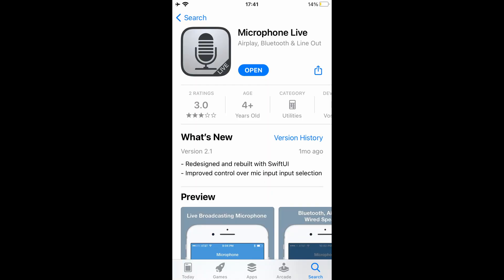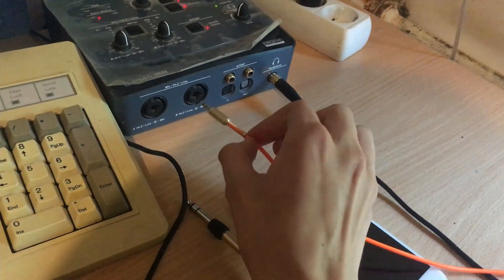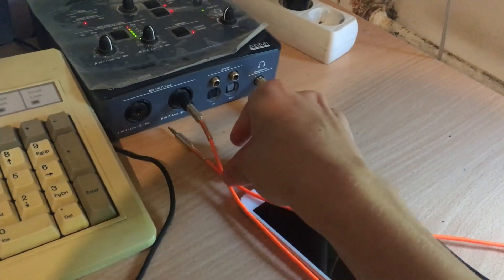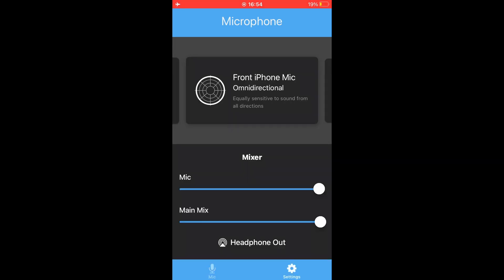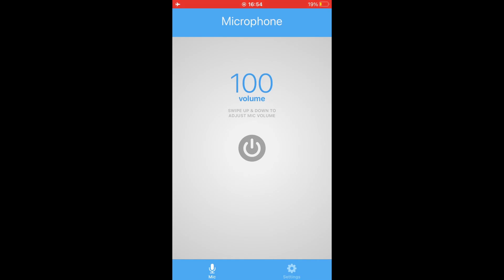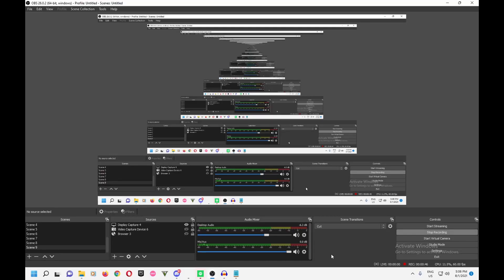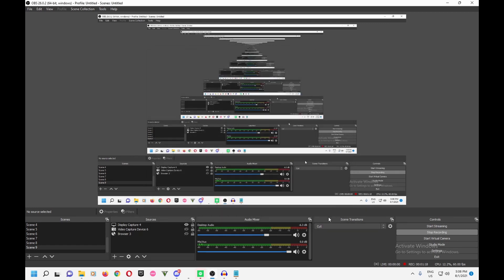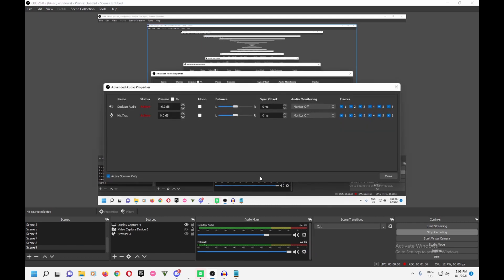How to use an iPhone as a microphone (for computers)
Here's the app -

And here's where you can buy a microphone like mine -